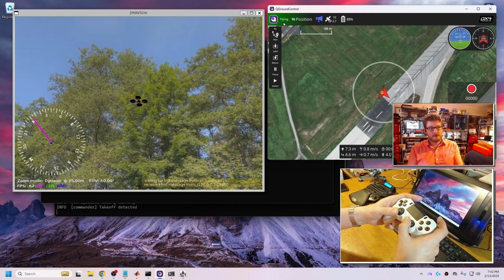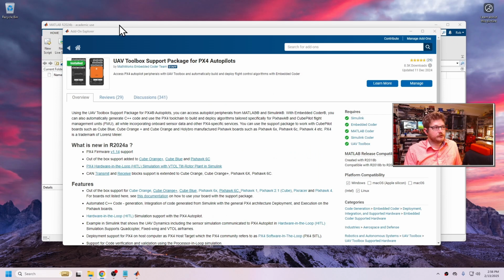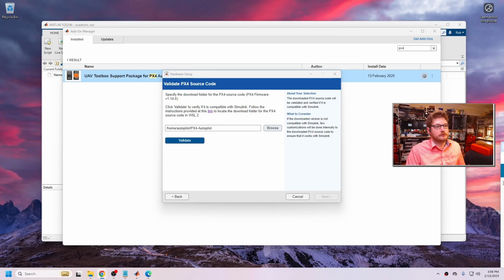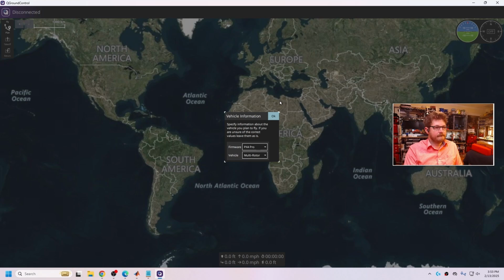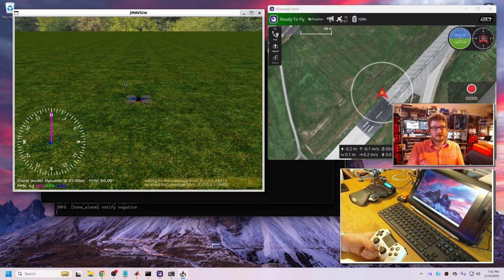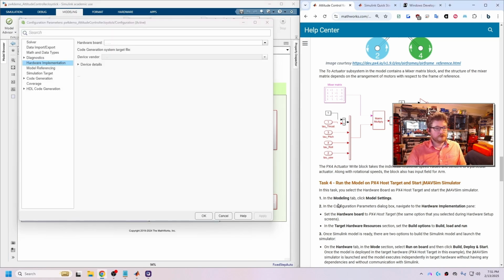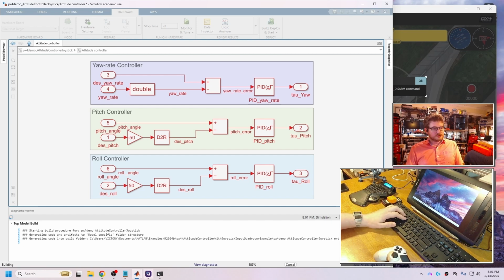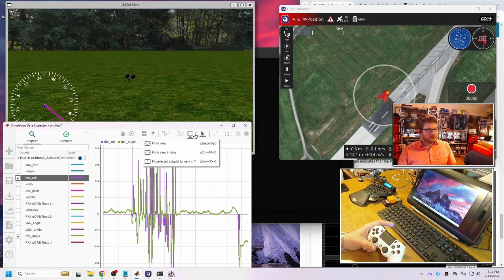MATLAB Simulink UAV Support Package Toolbox for PX4 Autopilots Toolchain & 1st SITL Flight Guide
Setup Guide for the MATLAB Simulink UAV Support Package Toolbox for PX4 Autopilots. How to install software, toolchain and use a PS4 controller to manually flight a Software in the Loop (SITL) PX4 Quadrotor using jMAVsim, QGroundControl, DS4 Windows, WSL2 in a Windows 11 environment.

Notepad.txt Referenced:

MATLAB with Simulink UAV Toolbox Simulation with PX4 Autopilot Support

Goal:

Run a Vehicle Attitude Simulation with PS4 Gamepad Input and 3D Visualizations

Process:

Install MATLAB 2024b

Install Simulink UAV Toolbox

Install Simulink UAV Toolbox Support Package for PX4 Autopilots

Install Support Package for PX4 Autopilots Toolchain

 -Install Windows Subsystem for Linux 2

 -Configure PX4 Environment

Install QGroundControl

Install DS4 Windows

Troubleshoot

Run Simulation